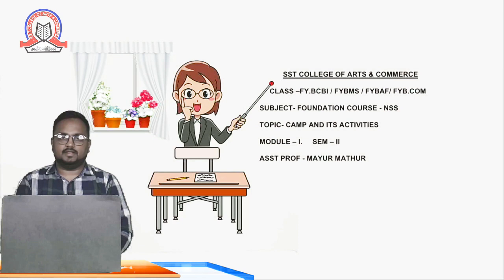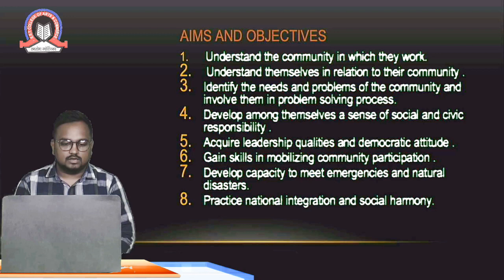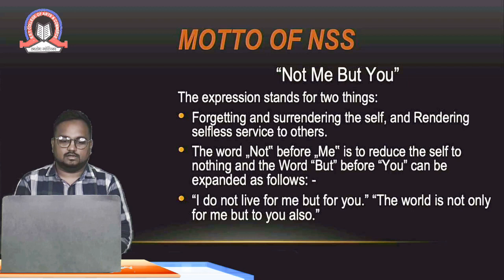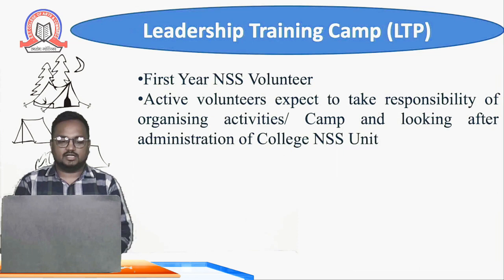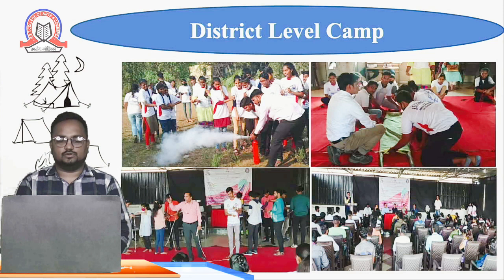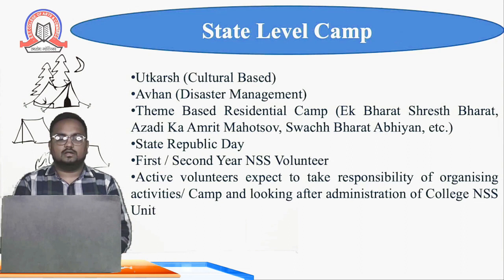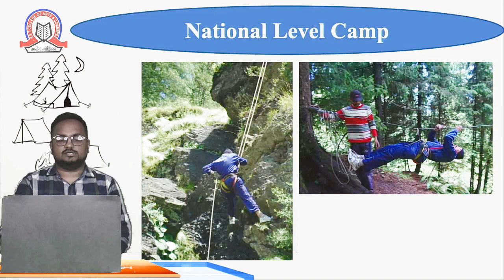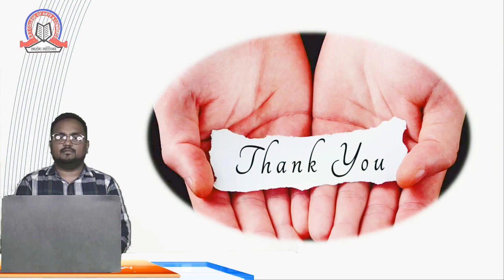Camp & Its Activities| Foundation Course - NSS| FYBCBI - BAF - BMS - BCom. - Sem 2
Topic  Camp & Its Activities

Subject  Foundation Course - NSS

Class  FYBCBI - BAF - BMS - BCom.

Stream  BCBI - BAF - BMS - BCom.

Teacher  Mayur Mathur